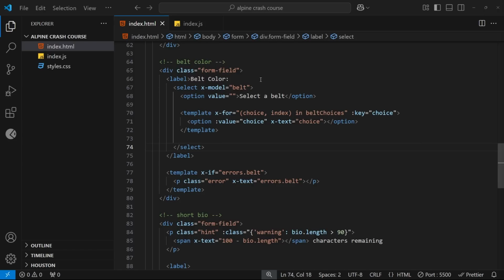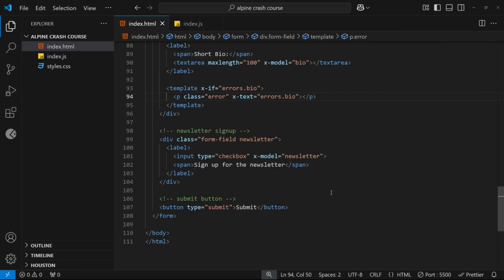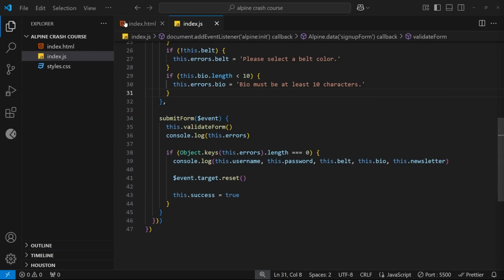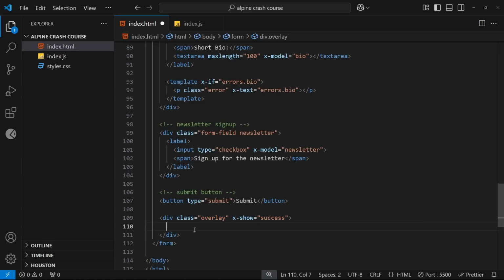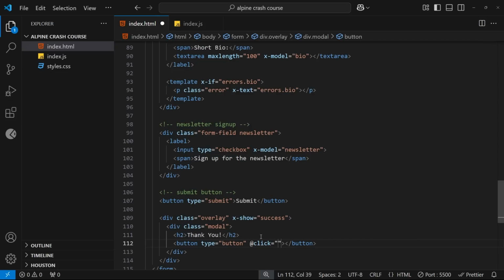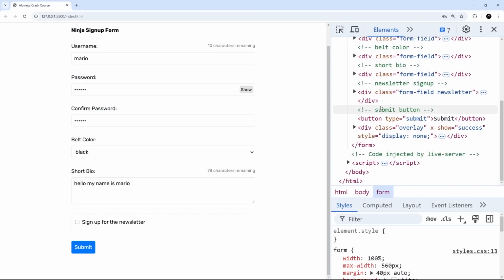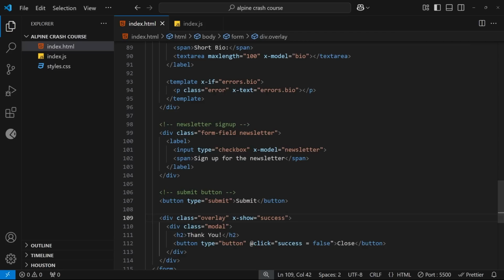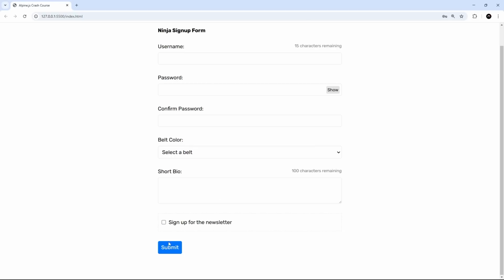Alpine.js Crash Course #9 - Showing a Modal with x-show